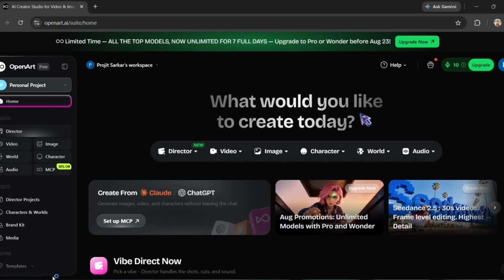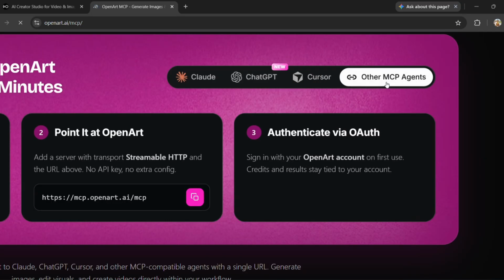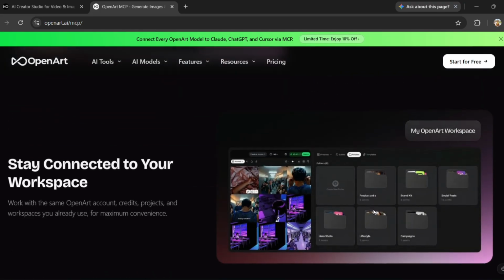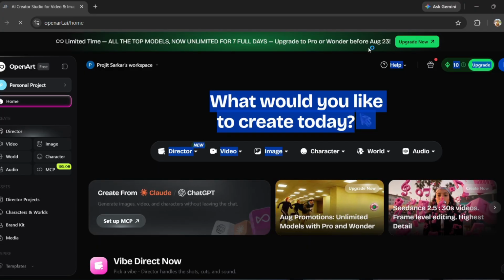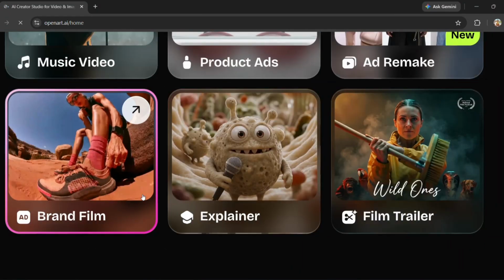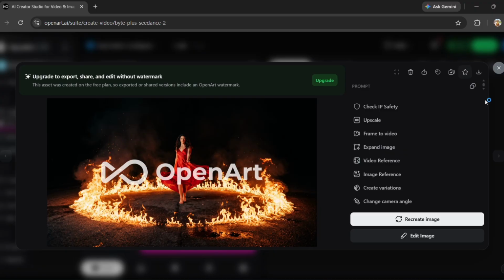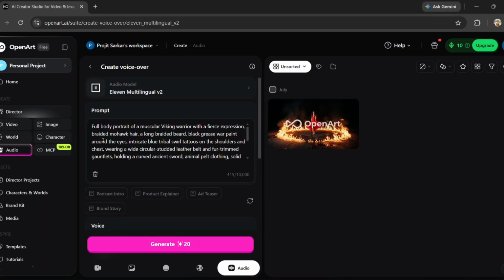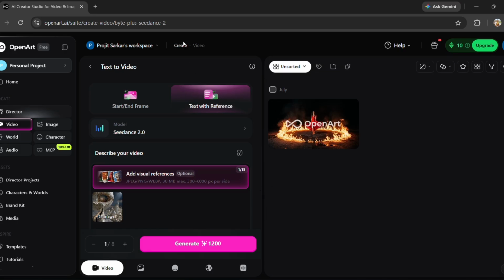OpenArt AI Review: Is It Worth It?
In this OpenArt AI Review, we test OpenArt AI for AI image generation, AI video creation, character consistency, image editing, custom models, and creative workflows. If you're looking for an all-in-one AI creative tool, this honest review will help you decide whether OpenArt AI is worth it in 2026.

OpenArt AI Review, OpenArt AI Review 2026, OpenArt AI, OpenArt AI